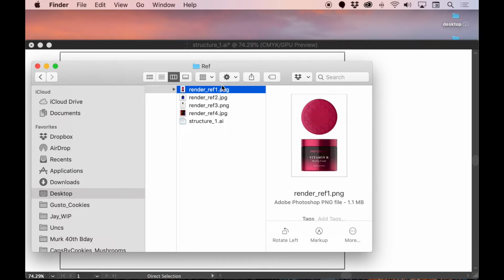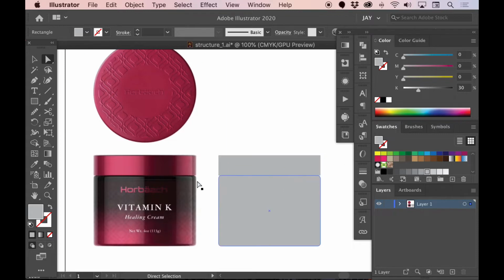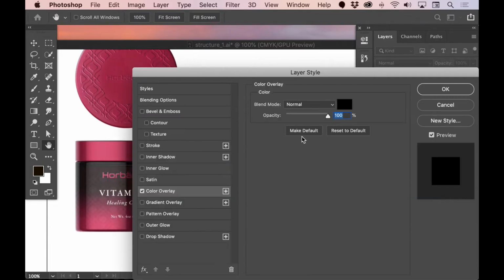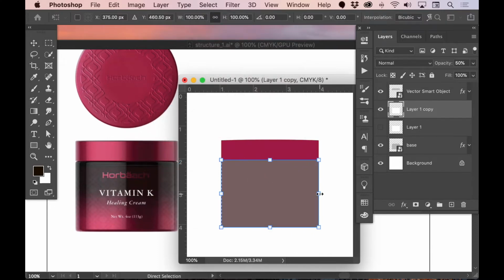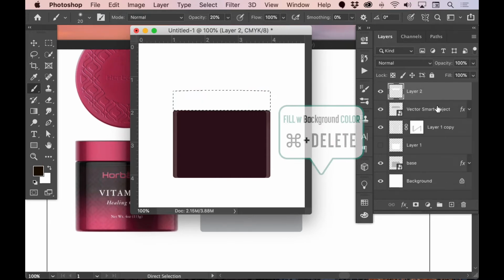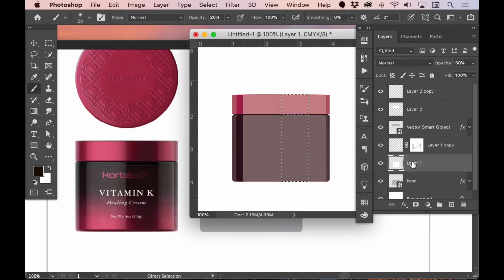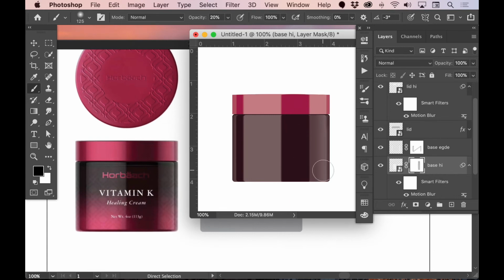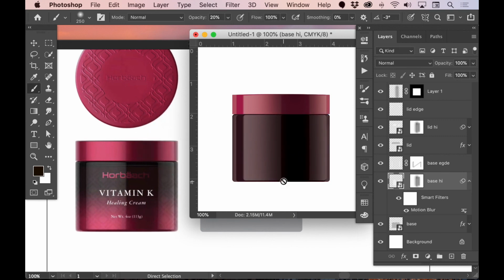PS Render 1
How to create a simple cosmetic jar render with some basic lighting and shading effects.